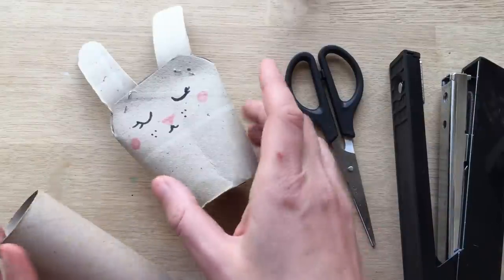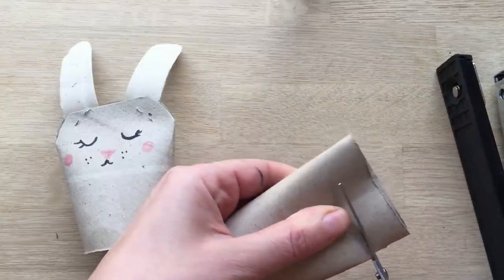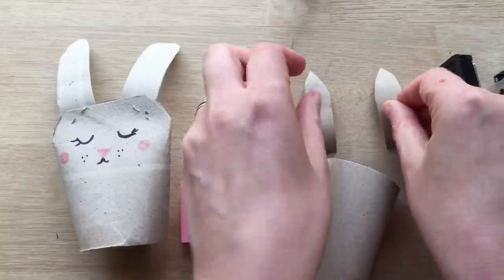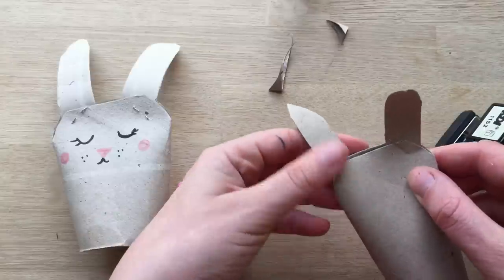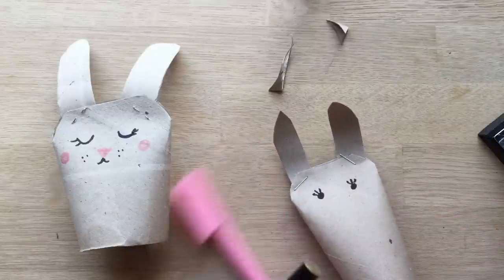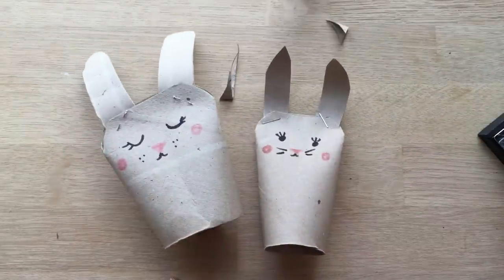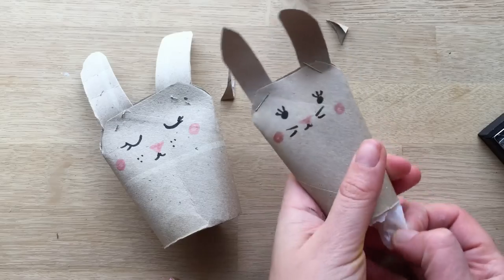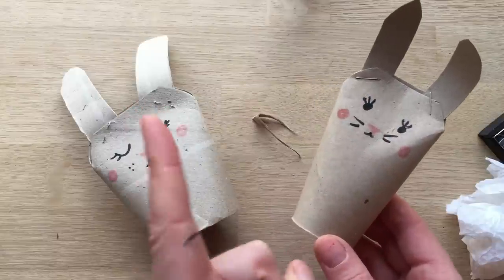How to Make a QUICK Bunny Gift Box from TP Rolls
Need a Gift Box in a Hurry? Make this super cute, adorable, quick AND easy Bunny out the humble TP Roll!